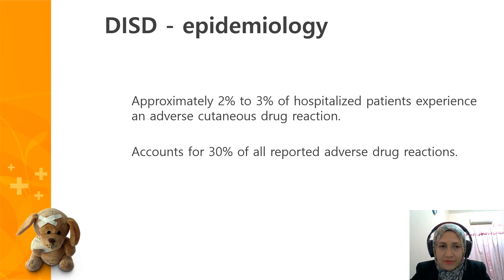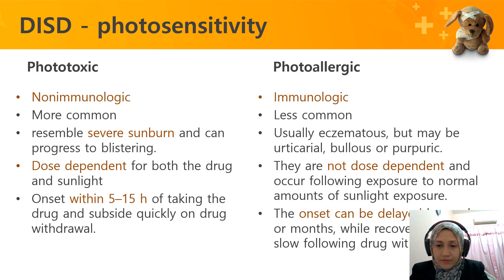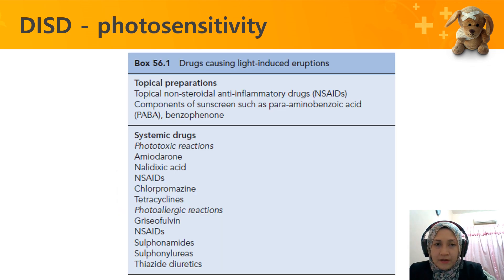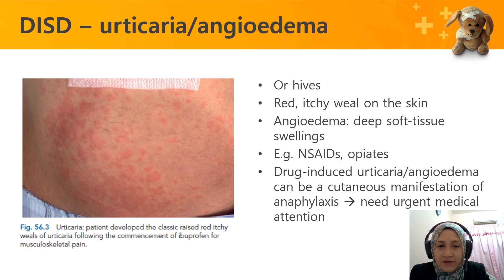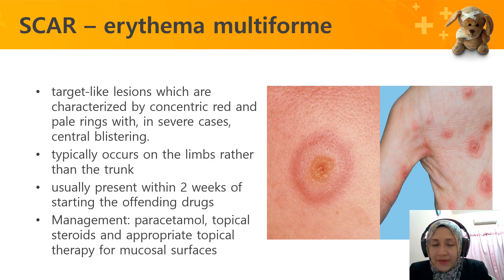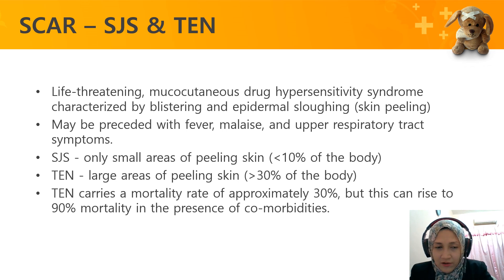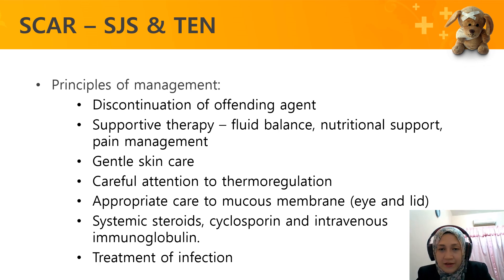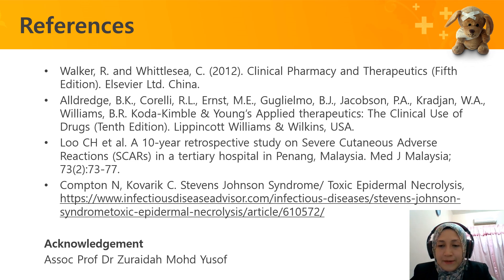Drug induced skin disorders: Stevens-Johnson syndrome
This lecture shows an overview of drug-induced skin disorders. Additional reading is recommended.
-Dr Zetty

Nur Aizati Athirah Daud, PhD
Discipline of Clinical Pharmacy
School of Pharmaceutical Sciences, USM